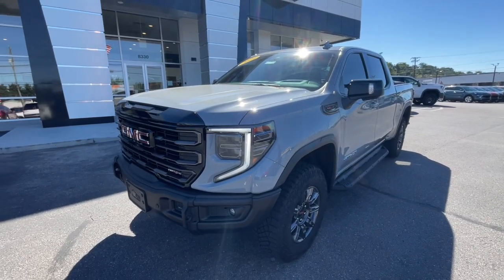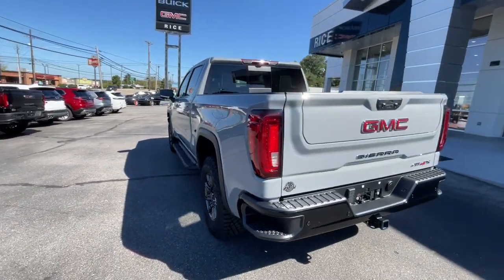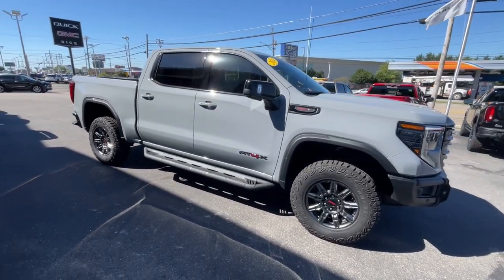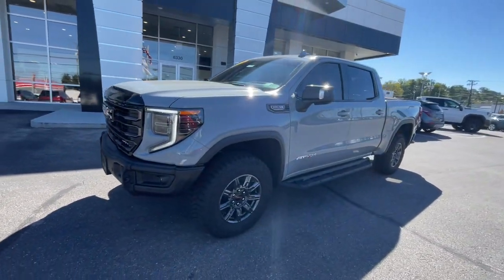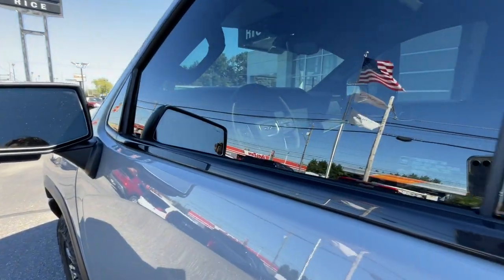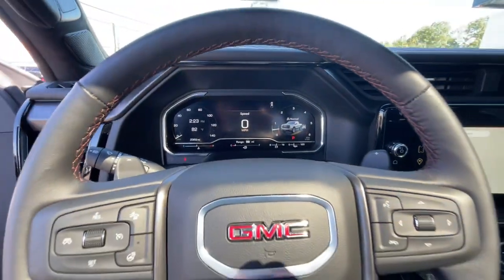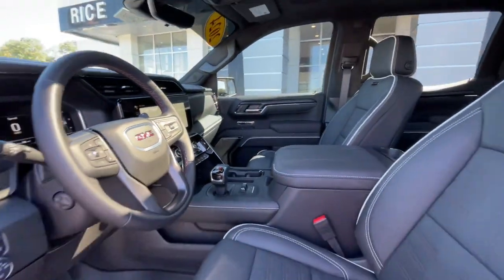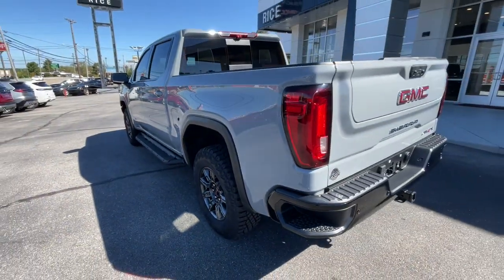2024 GMC Sierra_1500 Knoxville, Lenoir City, Maryville, Alcoa, Oak Ridge, TN G24414A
Thunderstorm Gray Used 2024 GMC Sierra_1500 AT4X available in Knoxville,Tennessee at Rice Buick GMC. Servicing the Lenoir City, Maryville, Alcoa, Oak Ridge, TN area.

Thunderstorm Gray 2024 GMC Sierra 1500 AT4X 4WD 10-Speed Automatic EcoTec3 6.2L V8 Carfax One Owner Clean CarFax No Accidents Bluetooth Navigation Sunroof Rear Camera Non Smoker Apple CarPlay / Android Auto Aluminum Alloy Wheels Adaptive Cruise Control Memory Seats Heated Steering Wheel Heated Seats Leather Interior Trailering Package Remote Start Sirius XM Satellite Radio Power Mirrors Heated Mirrors 10-Speed Automatic 4WD Obsidian Rush Leather 120-Volt Bed Mounted Power Outlet 120-Volt Interior Power Outlet 2 Charge/Data USB Ports Inside Center Console 2 Type-C Charge-Only Rear USB Ports 2 USB Ports Bed View Camera Bose Premium Series w/12-Speaker System Color-Keyed Carpeting Floor Covering Deep-Tinted Glass Driver-Selectable Full-Locking Front Differential Driver-Selectable Full-Locking Rear Differential Electric Rear-Window Defogger Floor-Mounted Center Console Front Prem Floor Liners w/Removable Carpet Insert Front Rain-Sensing Wipers Gloss Black Header w/Drk Nickel Grille Insert Bars GMC Connected Access Capable HD Surround Vision Heated 2nd Row Outboard Seats Heated Driver & Front Outboard Passenger Seating Heavy-Duty Air Filter Hill Descent Control Hitch Guidance Hitch View In-Vehicle Trailering System App Integrated Trailer Brake Controller Keyless Open & Start LED Cargo Area Lighting Multicolor 15 Diagonal Head-Up Display MultiPro Tailgate Audio System by Kicker (LPO) Navigation System OnStar & GMC Connected Services Capable Perimeter Lighting Power Door Locks Power Front Passenger Windows w/Express Up/Down Power Front Windows w/Driver Express Up/Down Power Rake & Telescoping Steering Column Power Rear Windows w/Express Down Power Sliding Rear Window w/Rear Defogger Power Sunroof Preferred Equipment Group 4SG Push Button Start Rear Cross Traffic Braking Rear Pedestrian Detection Rear Prem Floor Liners w/Removable Carpet Insert Rear Wheelhouse Liners Remote Vehicle Starter System SiriusXM w/360L Spray-On Pickup Bedliner w/AT4X Logo Steering Wheel Audio Controls Theft Deterrent System (Unauthorized Entry) Trailer Camera Provisions Trailer Side Blind Zone Alert Trailer Tire Pressure Monitor System Trailering Package Ultrasonic Front & Rear Park Assist Universal Home Remote Ventilated Driver & Front Passenger Seats Wi-Fi Hotspot Capable Wireless Charging.brbrOdometer is 1876 miles below market average!brbrbrThank you for considering Rice East Tennessee`s Buick GMC Volume Leader! Because we sell so many new Buicks and GMCs our pre-owned inventory changes every day! Let us show you why we say It s not your best price unless it s the Rice Price! or give us a call at .
Navigation System|Preferred Equipment Group 4SG|Trailering Package|12 Speakers|AM/FM radio: SiriusXM with 360L|Bose Premium Series w/12-Speaker System|MultiPro Tailgate Audio System by Kicker (LPO)|Premium audio system: Premium GMC Infotainment System|Radio data system|Radio: Premium GMC Infotainment Audio System|SiriusXM w/360L|Steering Wheel Audio Controls|Air Conditioning|Automatic temperature control|Electric Rear-Window Defogger|Front dual zone A/C|Rear window defroster|120-Volt Bed Mounted Power Outlet|120-Volt Interior Power Outlet|Driver Memory|Heads-Up Display|Memory seat|Power driver seat|Power Front Passenger Windows w/Express Up/Down|Power Front Windows w/Driver Express Up/Down|Power Rear Windows w/Express Down|Power steering|Power windows|Push Button Start|Remote keyless entry|Remote Vehicle Starter System|Steering wheel mounted audio controls|Universal Home Remote|Off-Road Suspension|Power Rake & Telescoping Steering Column|Speed-sensing steering|Traction control|4-Wheel Disc Brakes|ABS brakes|Dual front impact airbags|Dual front side impact airbags|Front anti-roll bar|Front wheel independent suspension|Keyless Open & Start|Low tire pressure warning|Occupant sensing airbag|Overhead airbag|Power Door Locks|Power moonroof|Power Sunroof|Brake assist|Electronic Stability Control|Hill Descent Control|Auto High-beam Headlights|Delay-off headlights|Front fog lights|Fully automatic headlights|Perimeter Lighting|Panic alarm|Security system|Theft Deterrent System (Unauthorized Entry)|Spe